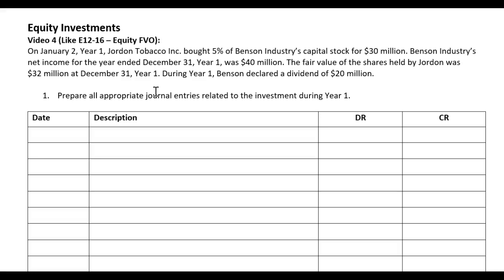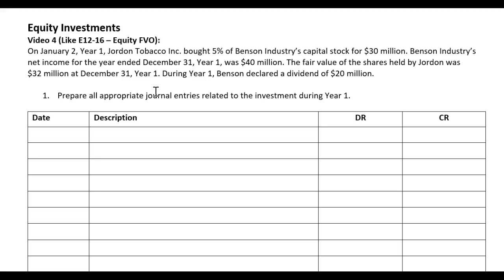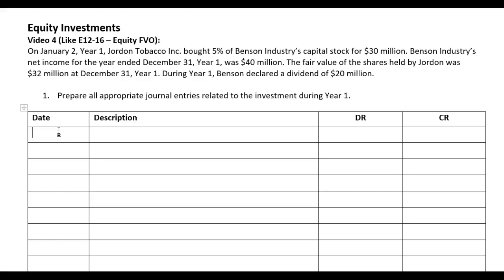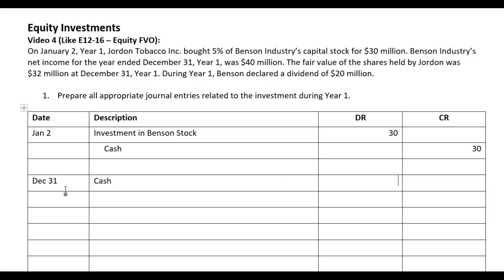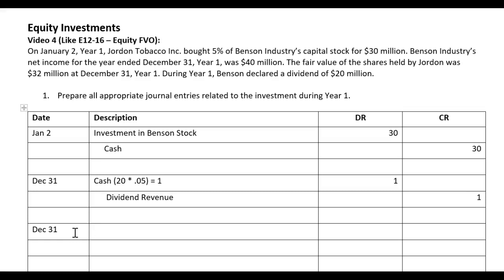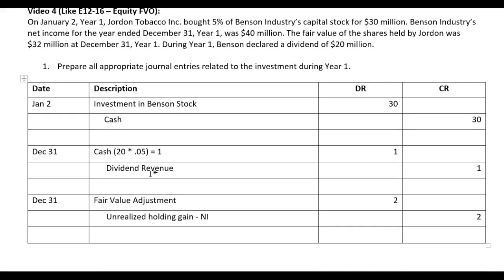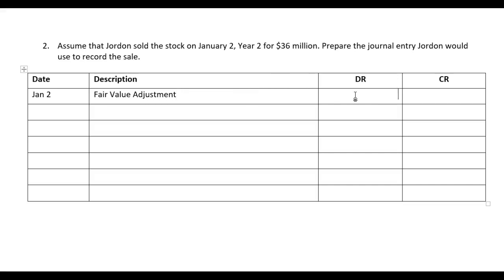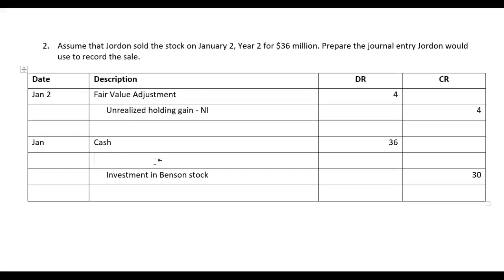Investments: Video 4 (Equity FVO)